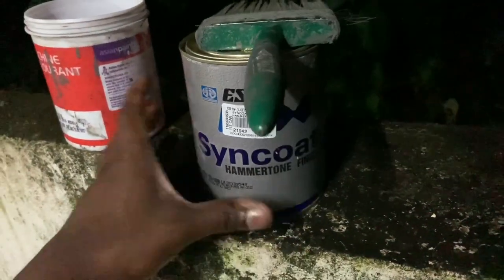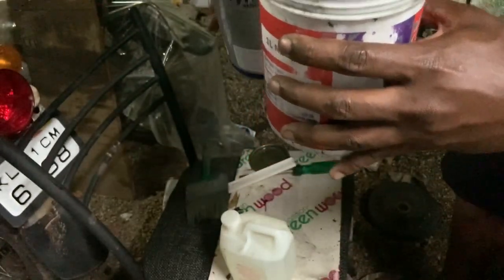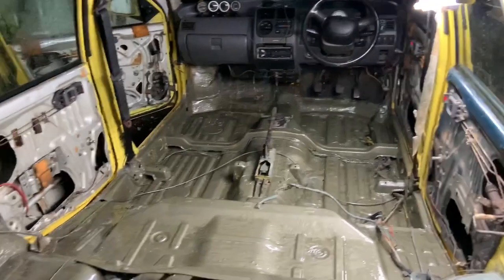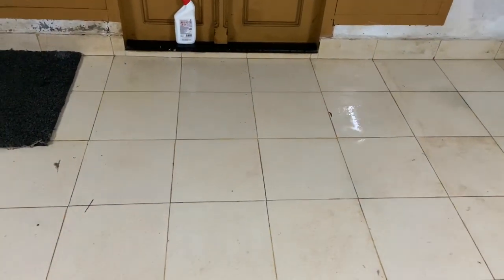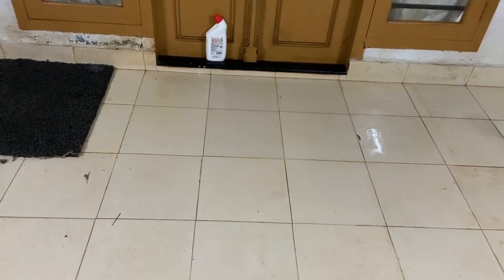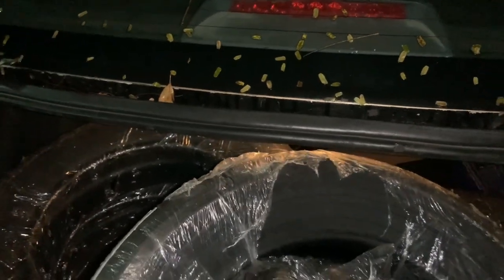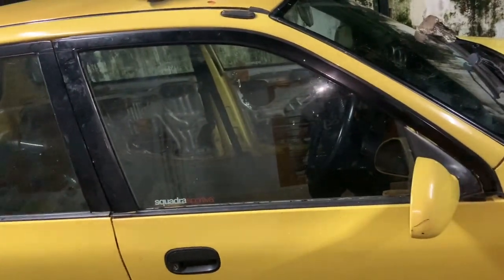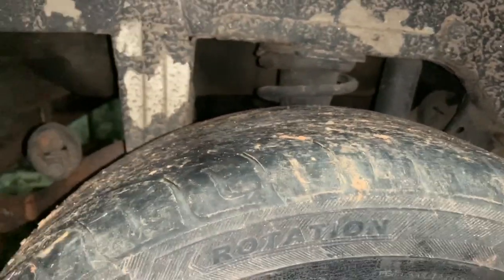Wife’s Zen Restoration Part 3